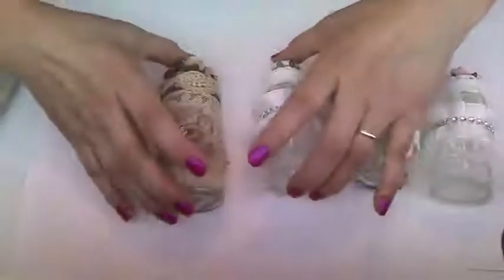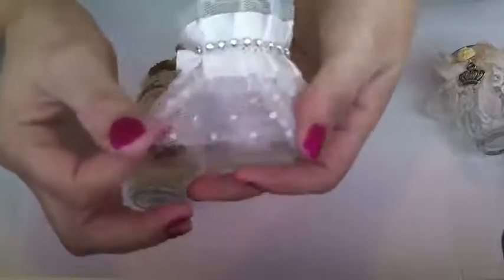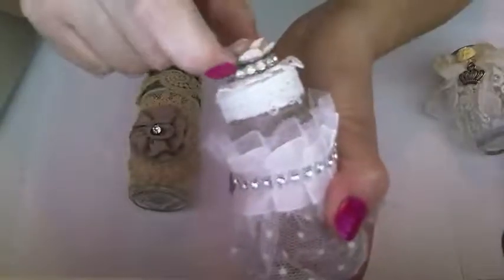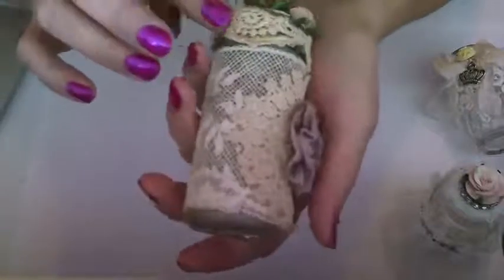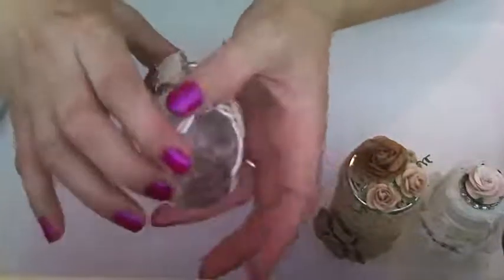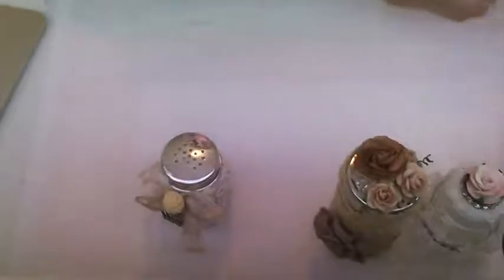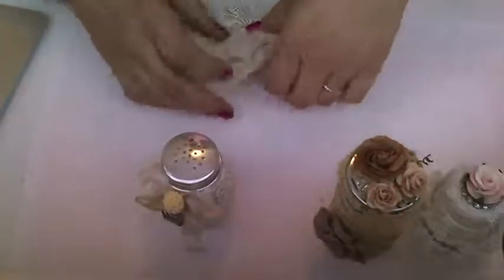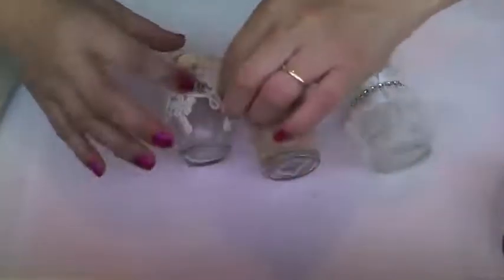Altered Salt Shakers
These are some shakers I've altered for the "Romantic Cottage" group at YPP.